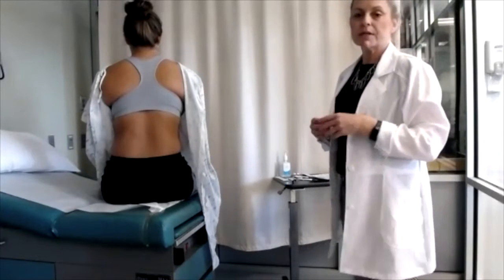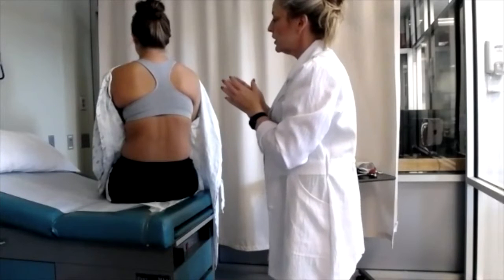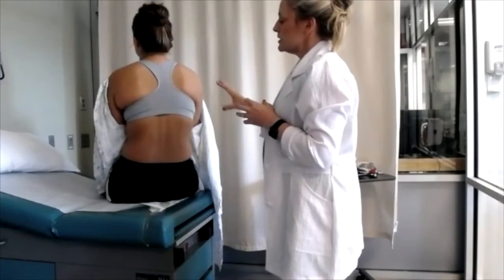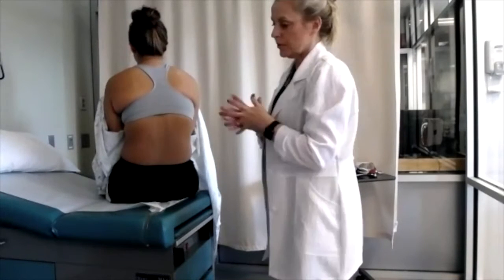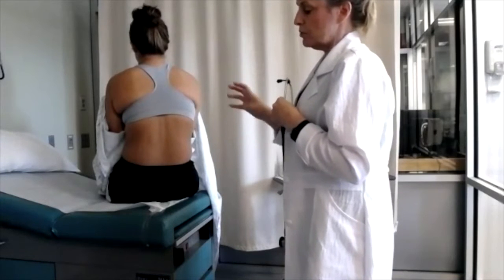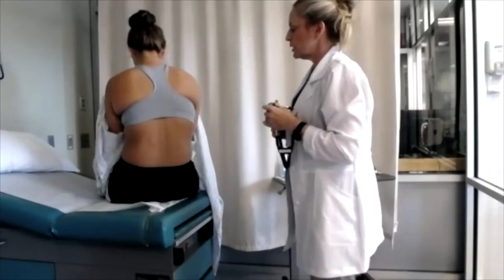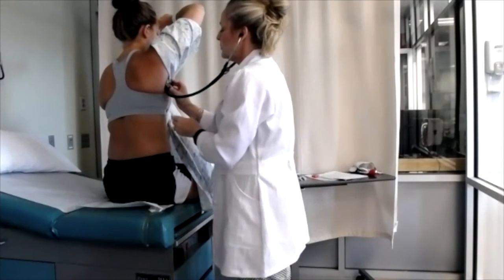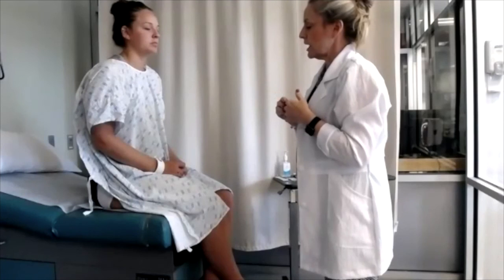Posterior/Lateral Chest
Health Assessment Video #4